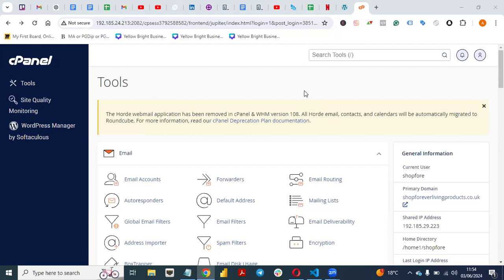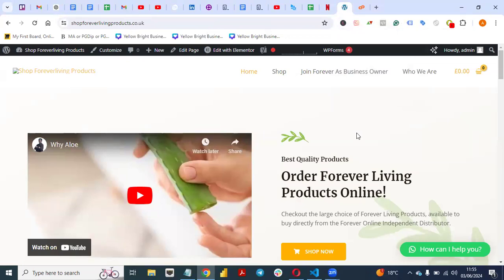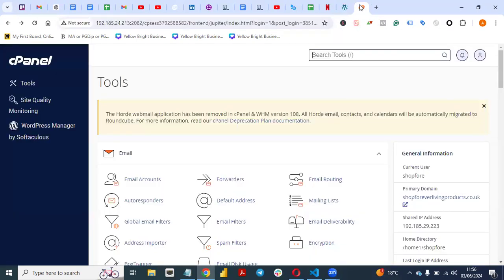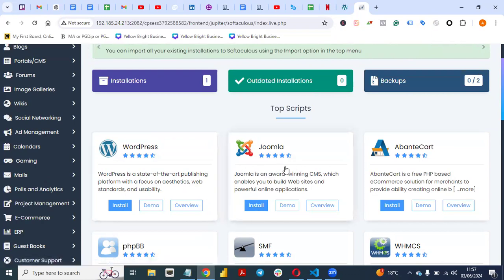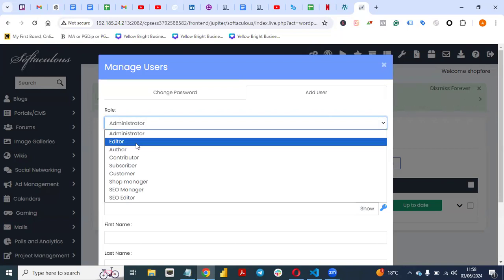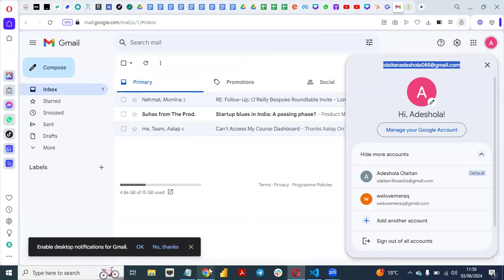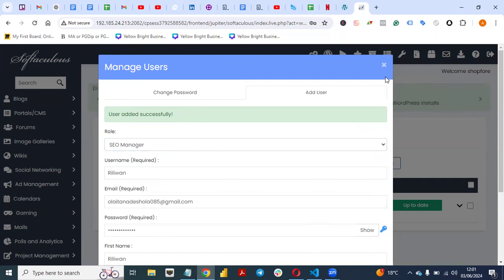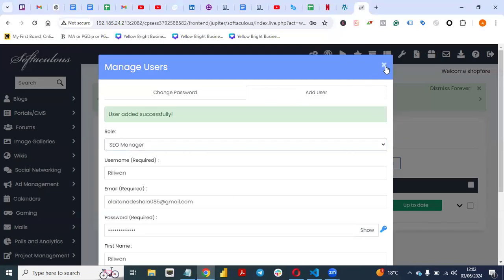How To Add New Users to Your WordPress Website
In this tutorial, I will guide you on how to add new users to your WordPress website. Whether you are running a personal blog or a business site, adding new users can help you manage your content and website more effectively. I will walk you through step-by-step how to create different user roles, set permissions, and manage user accounts. By the end of this video, you will feel confident in adding new users to your WordPress site and optimizing your website’s user management system.